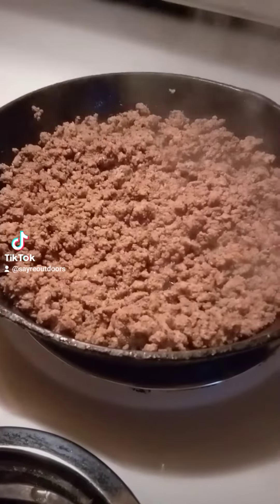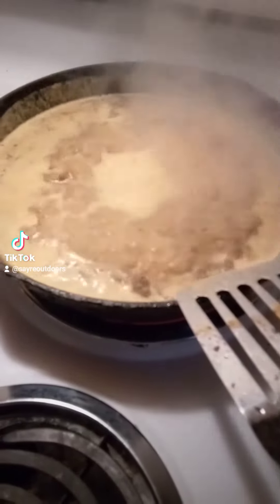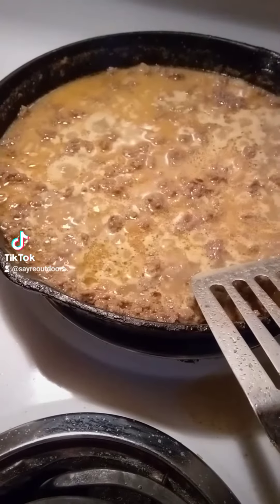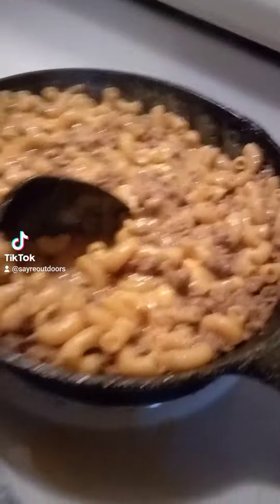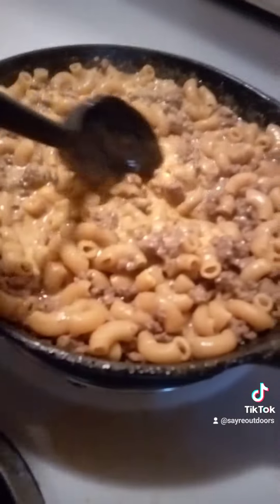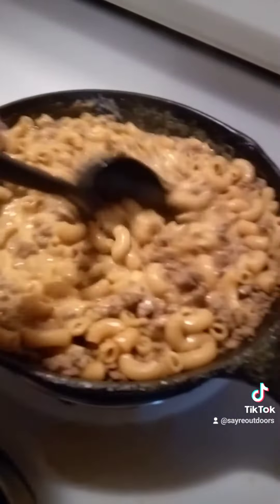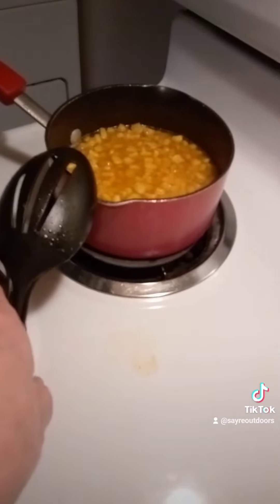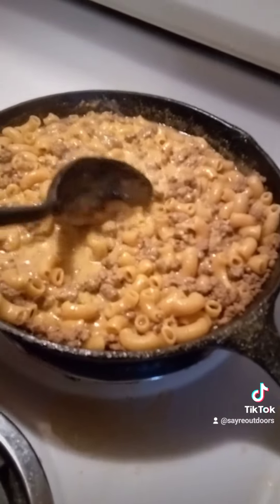venison mac and cheese with some corn. good dinner